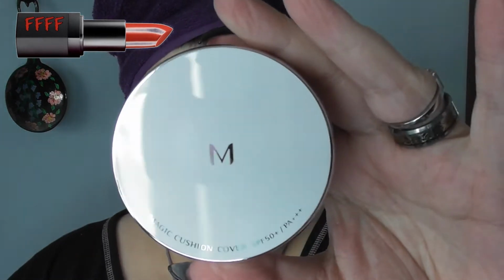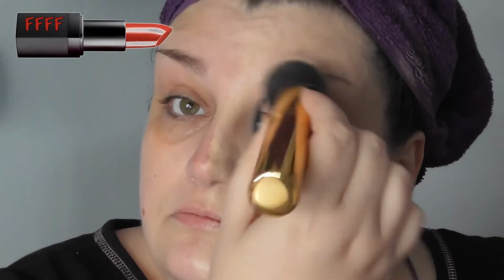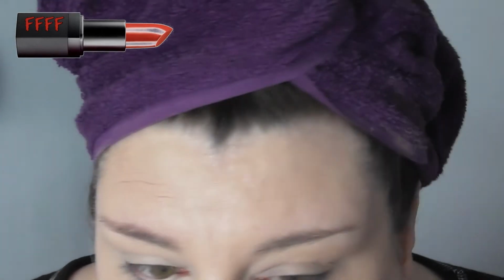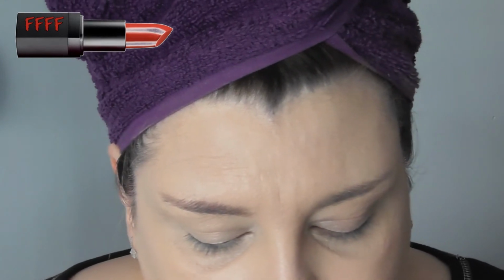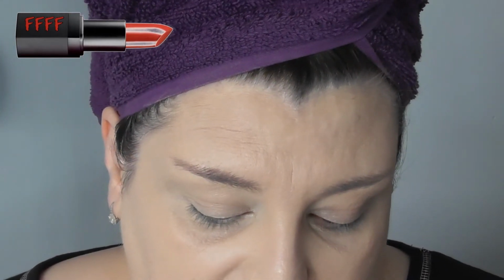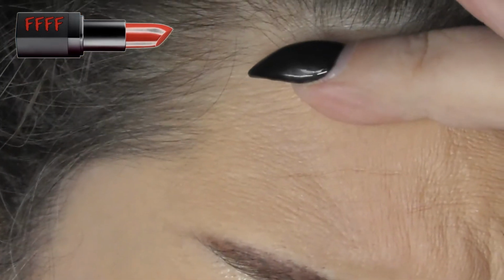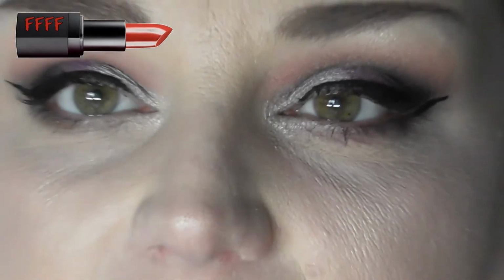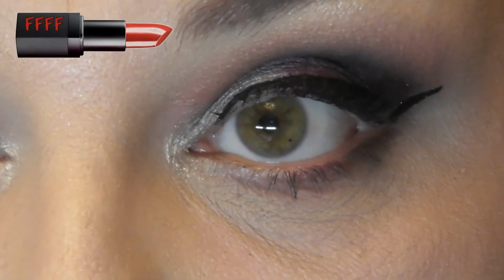Missha Cushion Foundation Review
In this video I try out a cushion foundation, something I've never used before!!